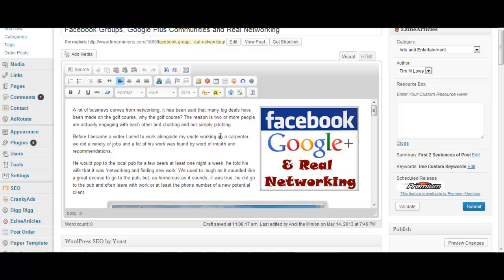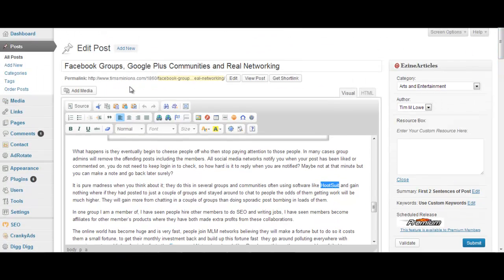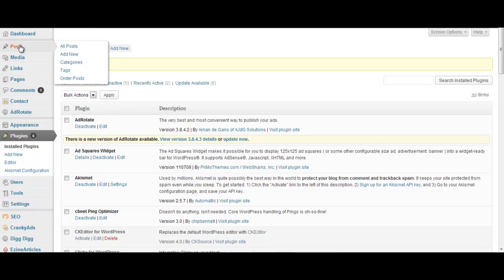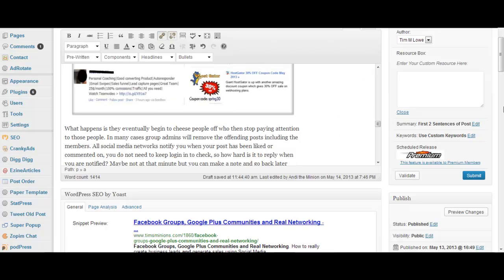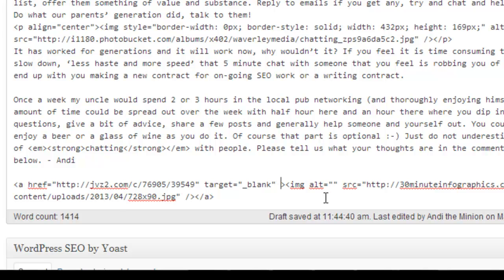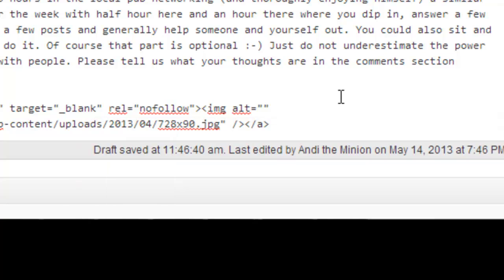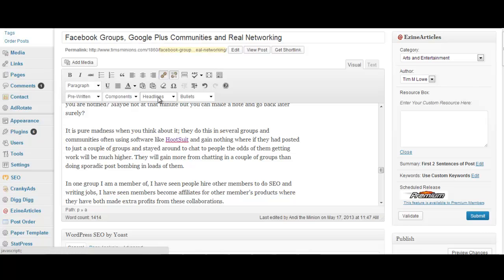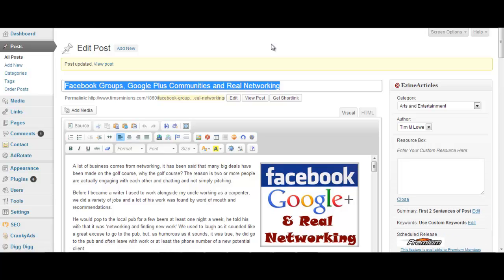Creating No Follow Links In WordPress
How To Create/Turn Links Into No Follow Links In Wordpress.